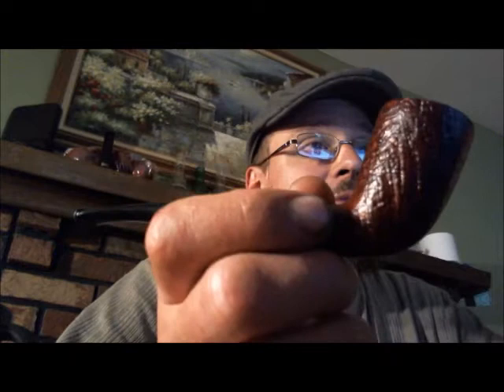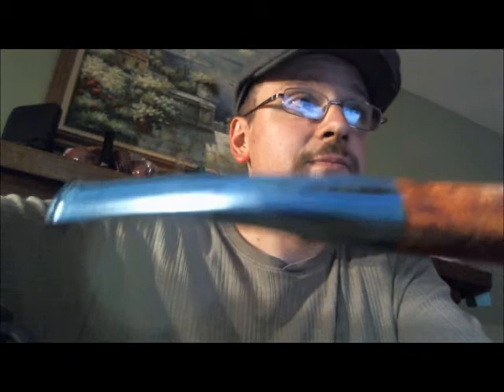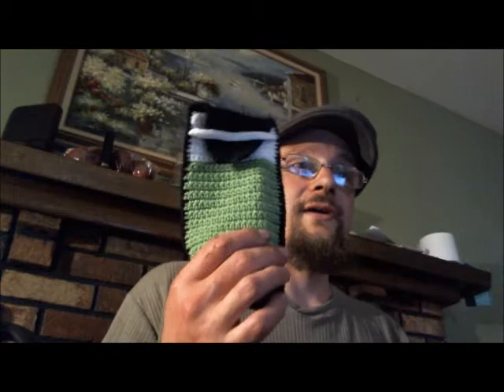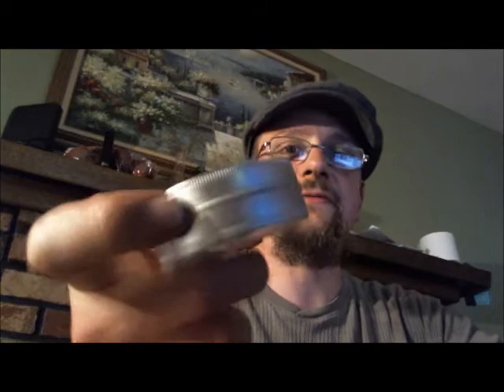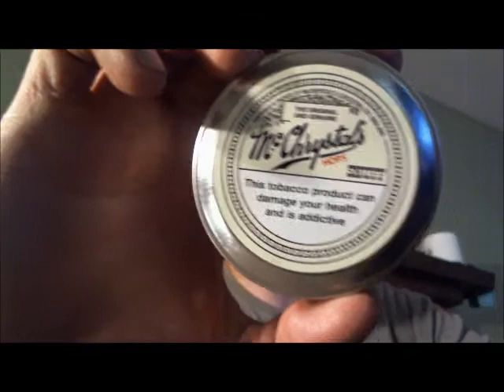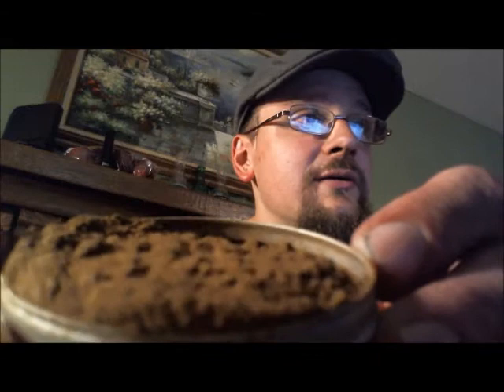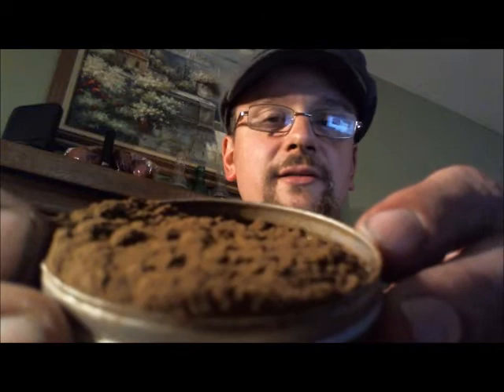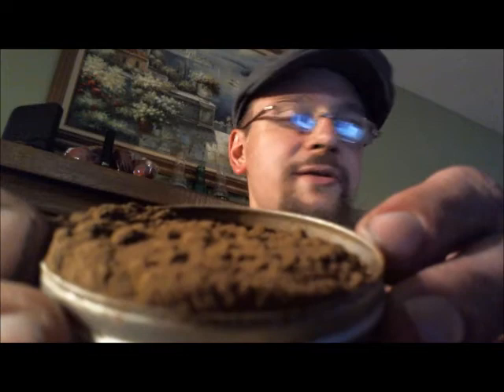McChrystal's Hops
My thoughts on McChrystal's Hops, sandwiched somewhere in fifteen and a half minutes of rambling.  Hats off to Frank for the tin, in hopes his health improves.  If you want a pipe as cool as mine, check out my buddy Jim Brown at:

His wife Debbie is even more talented than him with crochet.  Seriously, some of her stuff will make you feel like you're on acid again.  You can find her stuff at:

Have a great weekend, friends.  God bless, and salud B-)